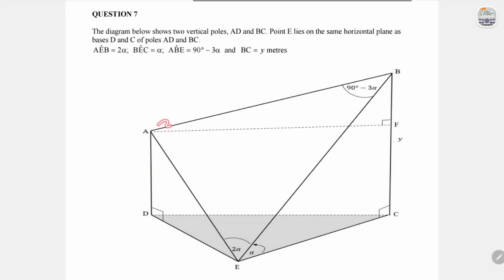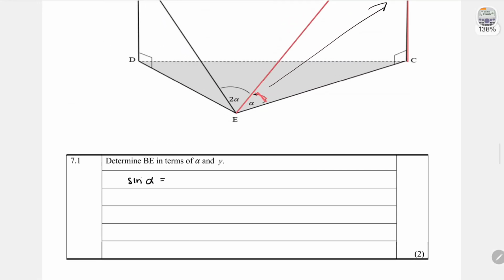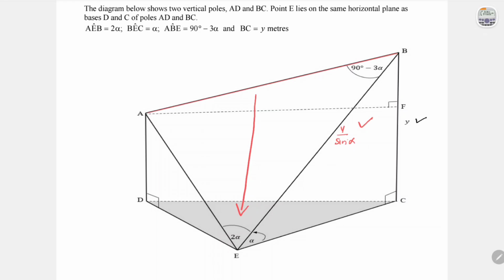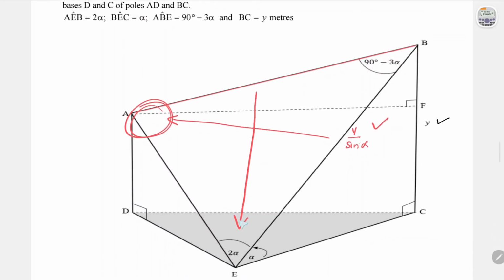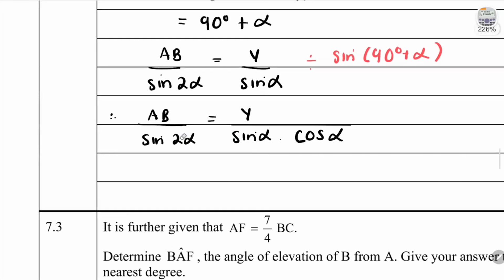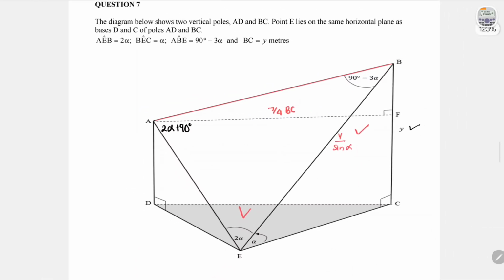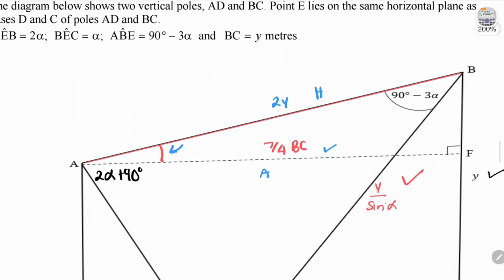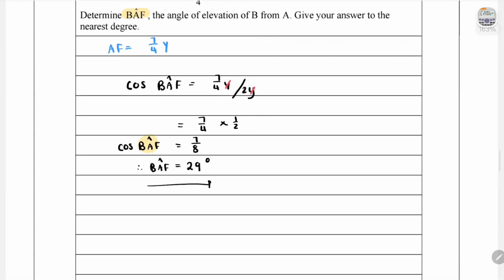Q7 P2 Prelim 2024 GP